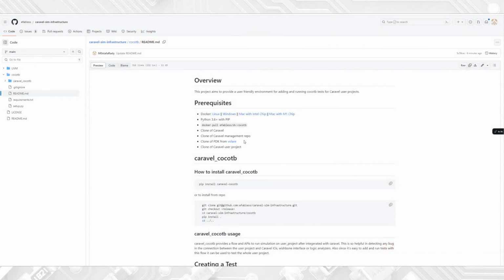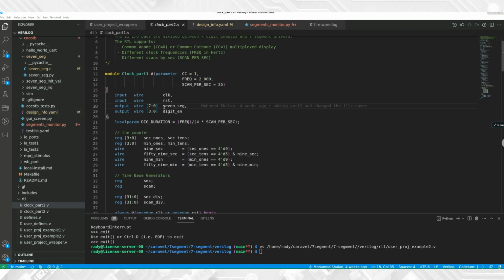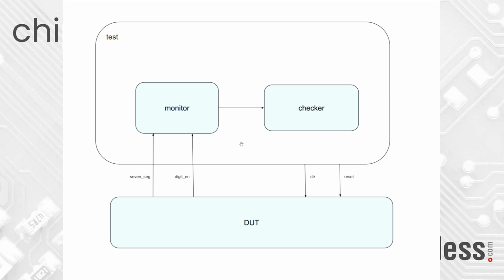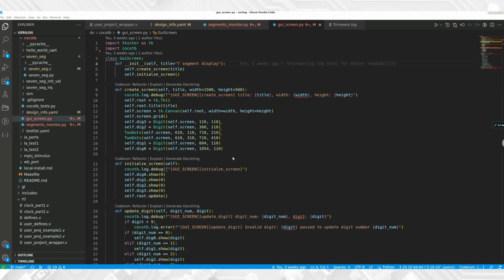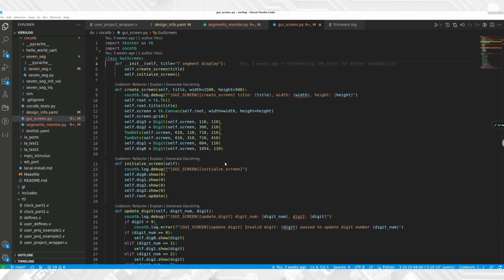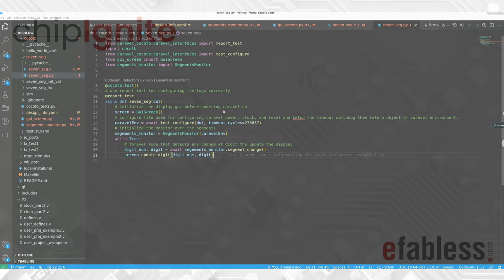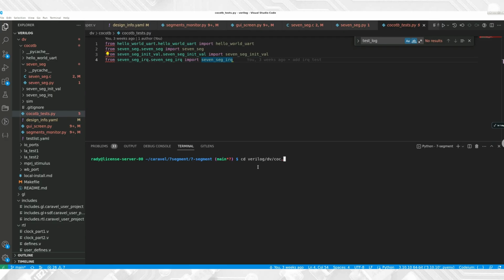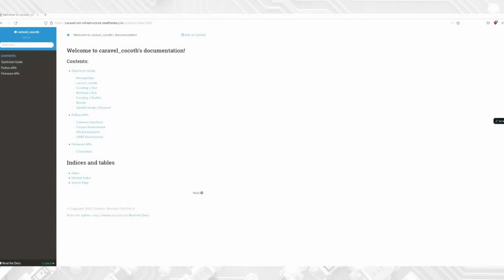RTL Verification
In this tutorial, we'll verify the functionality of the user project. After integrating it with Caravel, we'll walk you through the process of developing and running a cocotb test bench.

The following repo contains the files for the example design.

tutorial, how-to, open source, ASIC, tapeout, Efabless, chipIgnite, sky130